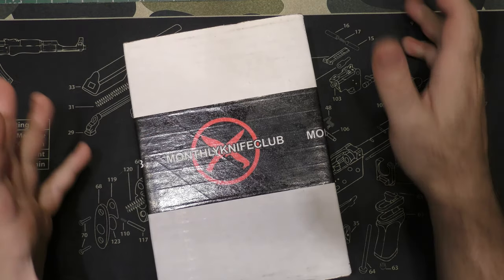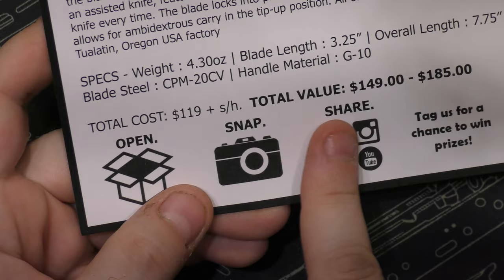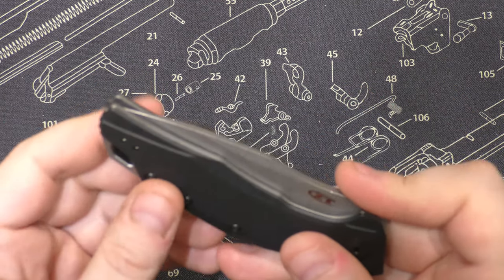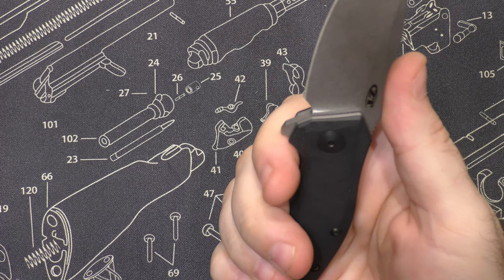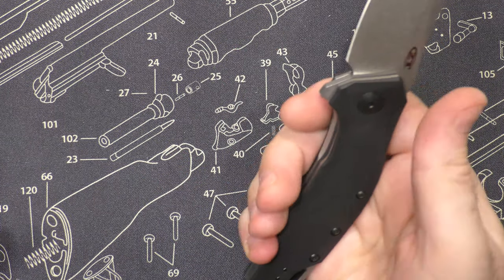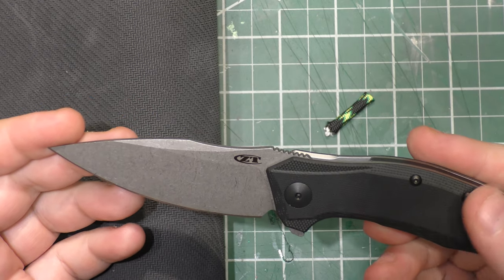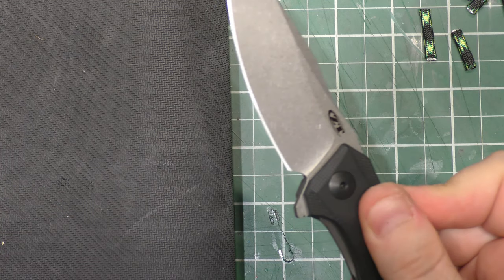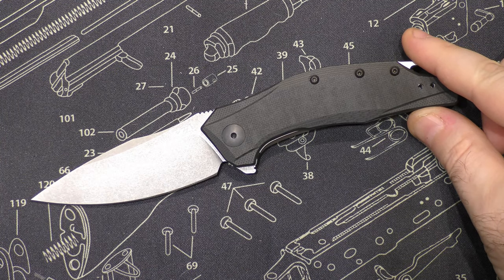Monthly Knife Club Onyx - August 2020 -Zero Tolerance 0375 - Unboxing & Review